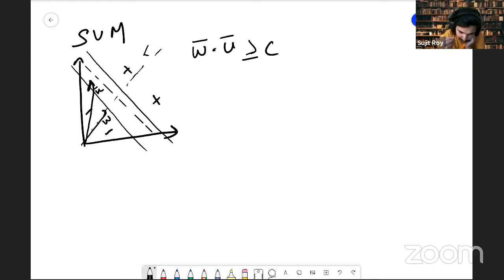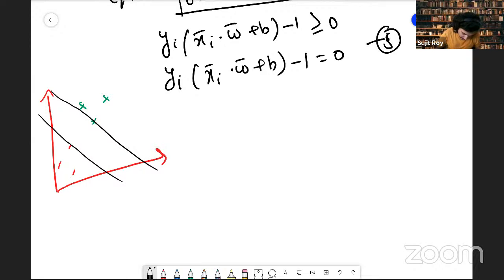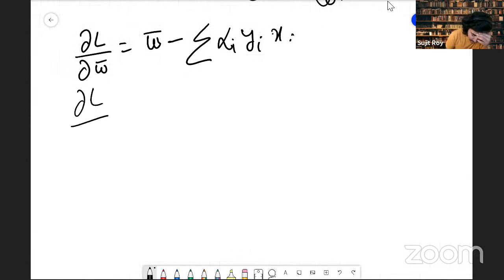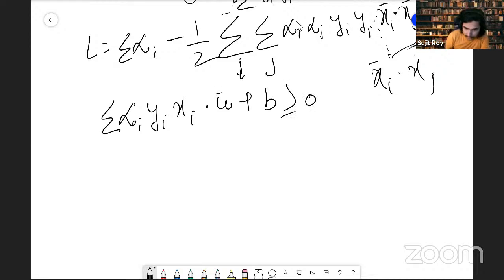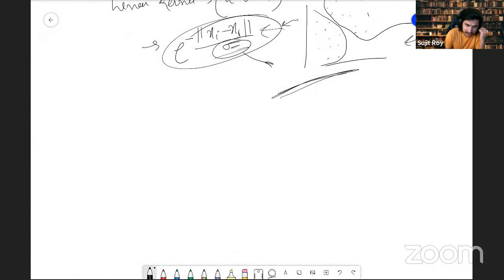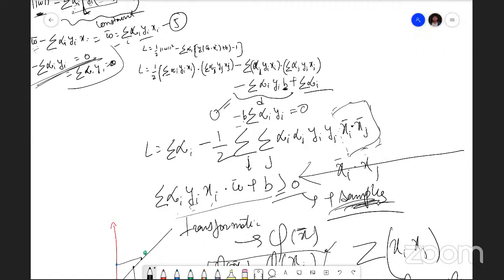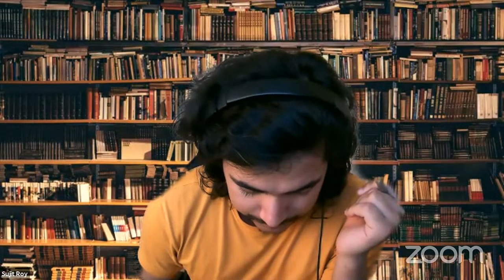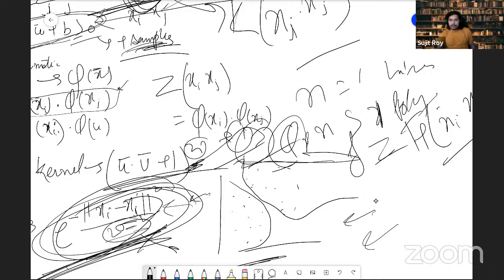Machine Learning Lecture 09